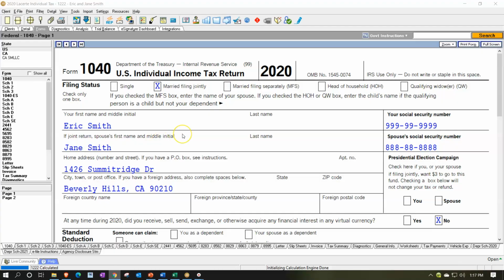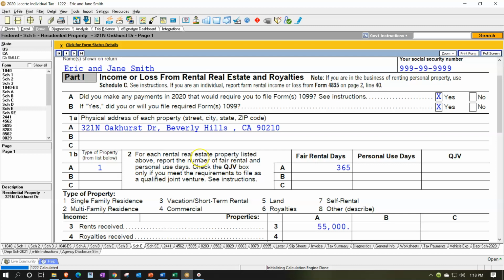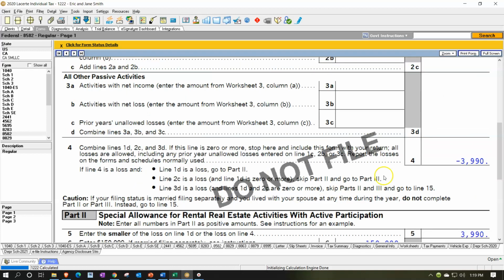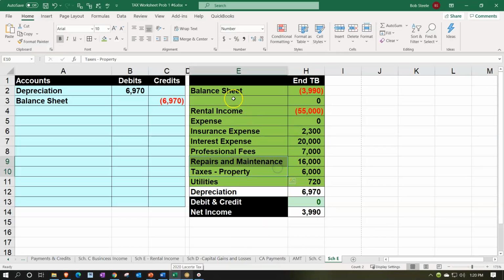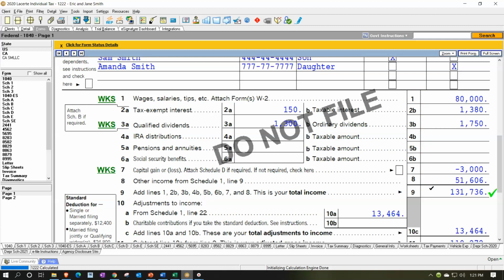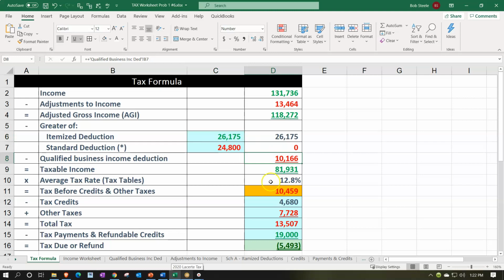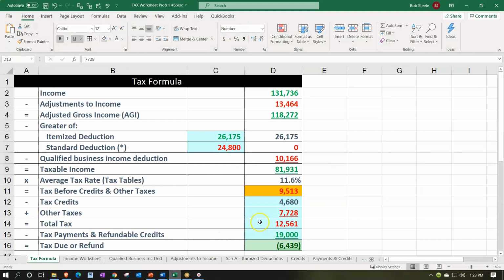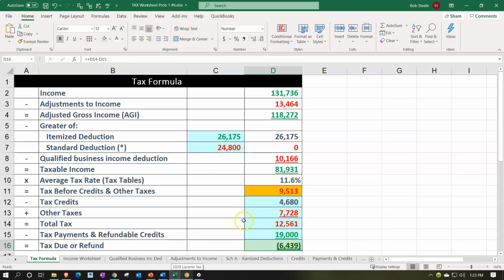Practice Problem 1 #48 Rental Property Sch. E Data Input Tax Formula - Excel 815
Practice Problem 1 #48 Rental Property Sch. E Data Input Tax Formula - Excel